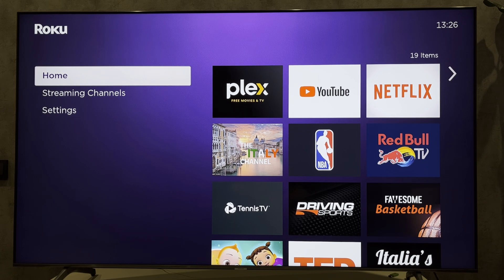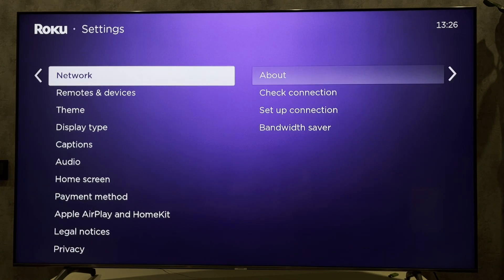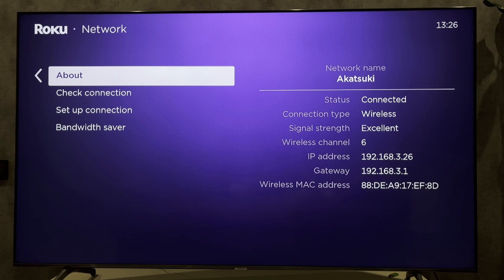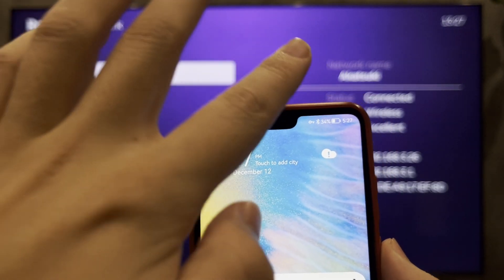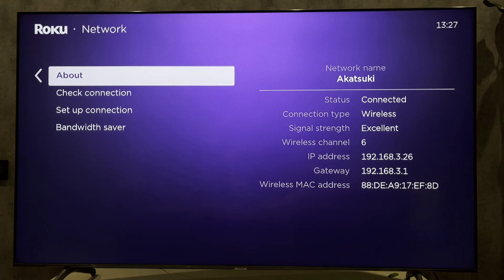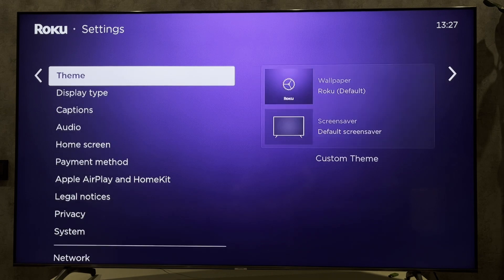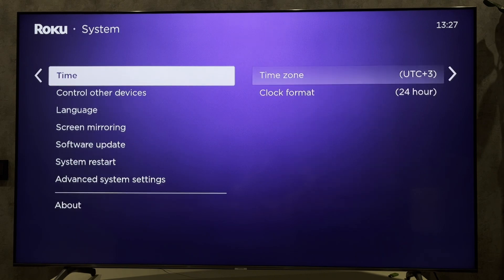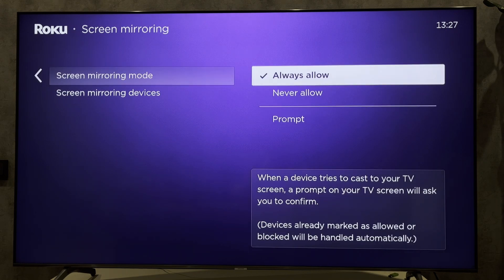How To Connect Phone To TCL Roku TV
How To Connect Phone To TCL Roku TV 2024
Today I will tell you How To Connect Phone To TCL Roku TV
Let's go.
open settings
network
about
check your wifi network
your tv and your phone must be connected to the same wifi network
select system
screen mirrioring
screen mirrioring mode
always allow
Turn on screen mirroring on your phone
done
That's it, now you know How To Connect Phone To TCL Roku TV